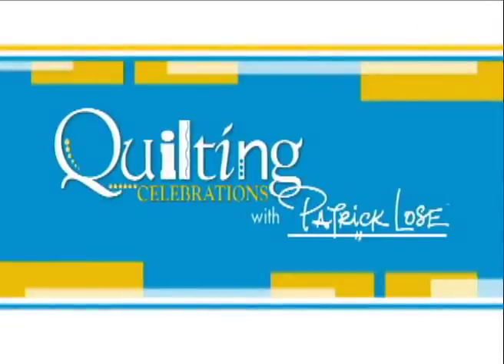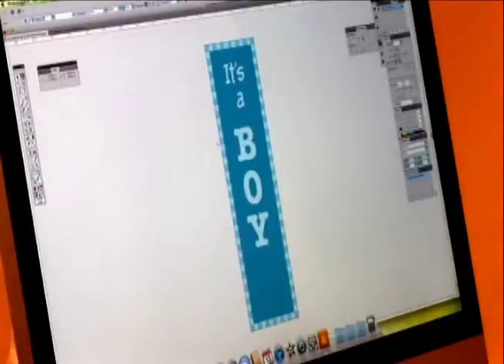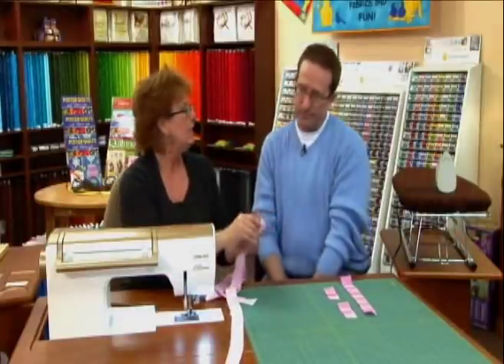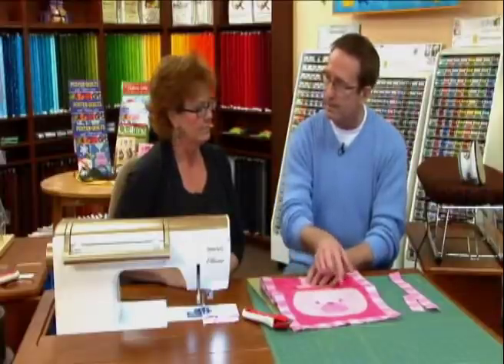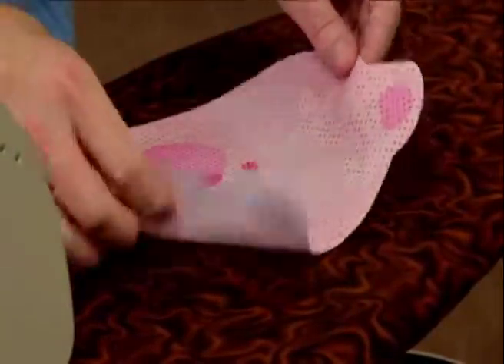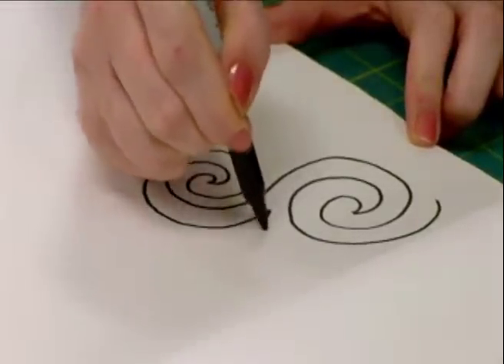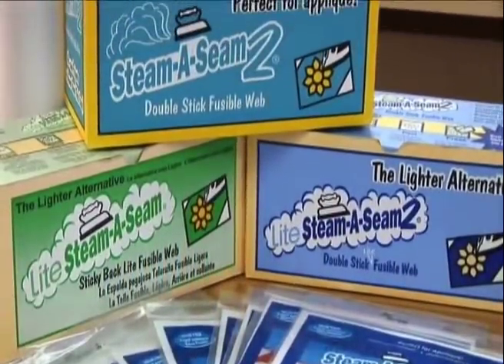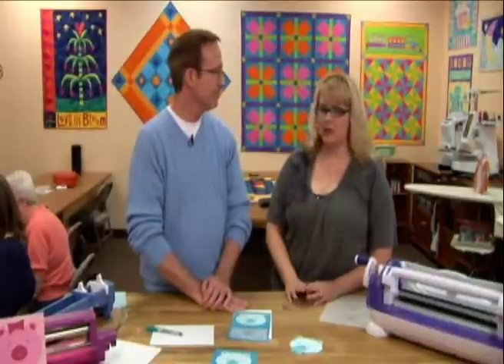Quilting Celebrations: Learn How to Free-Hand a Teddy Bear Design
Celebrate the coming of a new baby by creating your own shower invitations from the teddy bear design. Jessica Barnett from Creatopia joins Patrick in this festive project. Later, Patrick reconnects with the 'Boulder Babes' you read about in the premiere issue of Quilting Celebrations magazine. They're partying at Fiddlesticks Quilt Shop in Boulder City, Nevada, which was the home of the first "Party with Patrick."